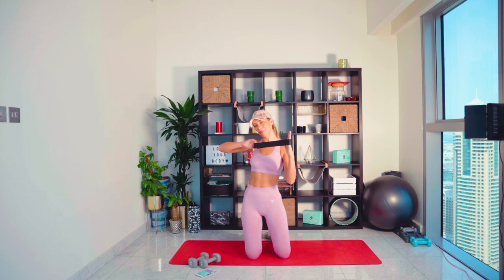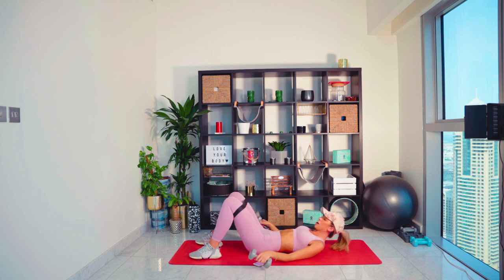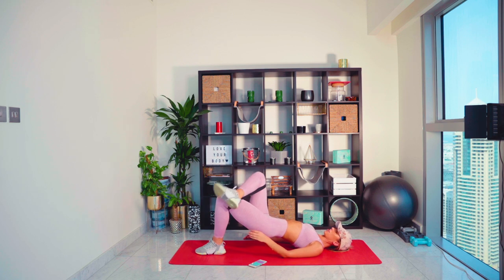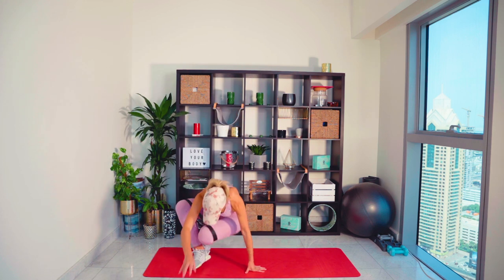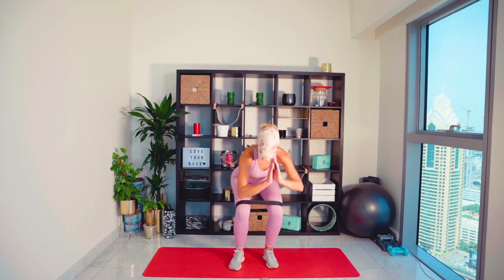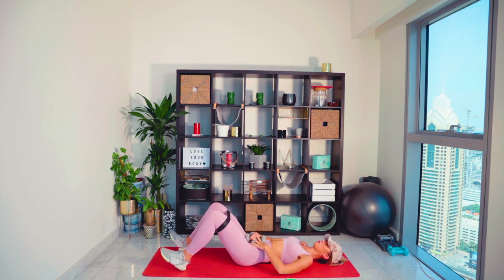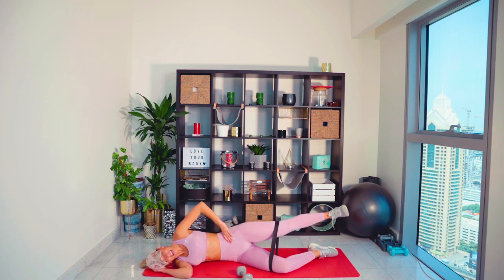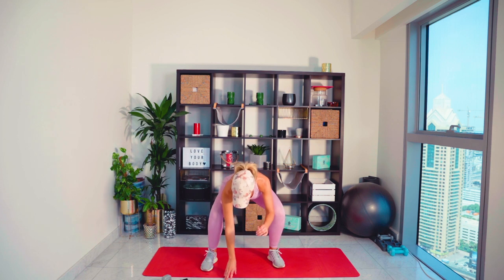Workout 3 | FREE 10 Day Hourglass Sculpt Guide | Booty Lift & Sculpt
TODAY IS ALL ABOUT THE BOOTY!!
Welcome back familia to your 3rd workout of 6 in this program! My gosh I'm so excited about this free guide.
Over 4,000 of you have already started the guide, how incredible is that.

Anyway today is all about sculpting into your lower body, mainly the glutes, the middle circuit also includes a little bit of fat burn. So get yourselves ready- it's time to get sweaty!

10 Day Hourglass Guide for FREE! Yet another free program to help you on your fitness journey!

Love you familia xx

To register for your free fitness program and receive your information pack detailing what the plan will involve, simply follow these steps:
3. Join my private Facebook group by searching, 'Lean With Lilly Guides'.